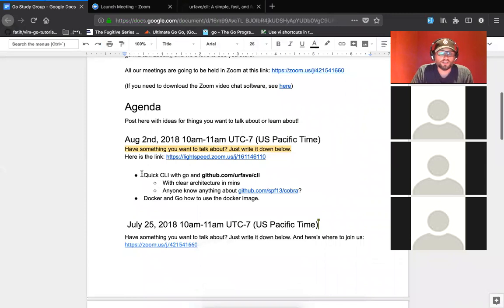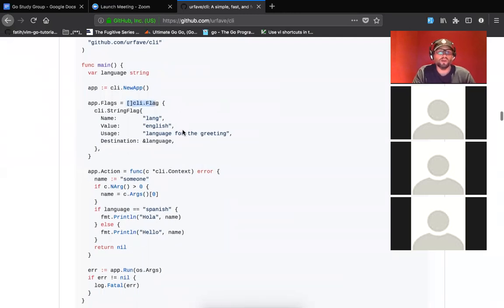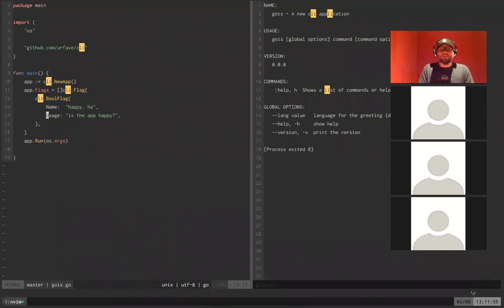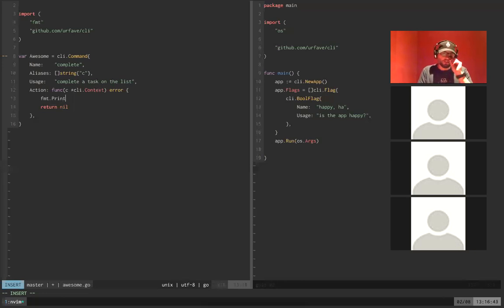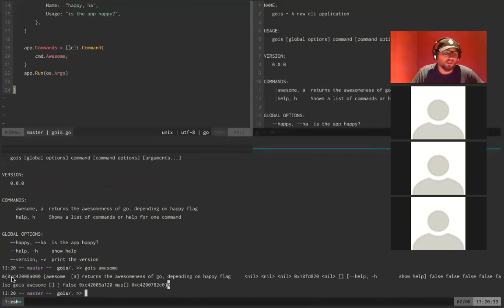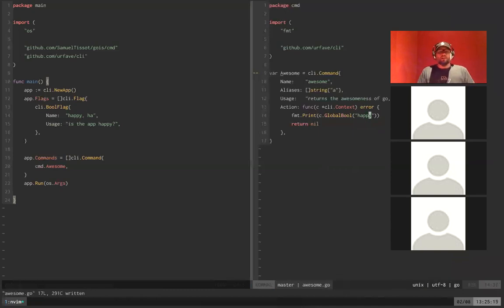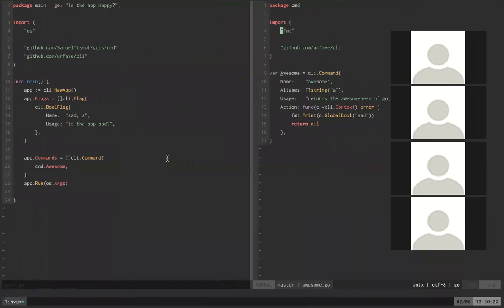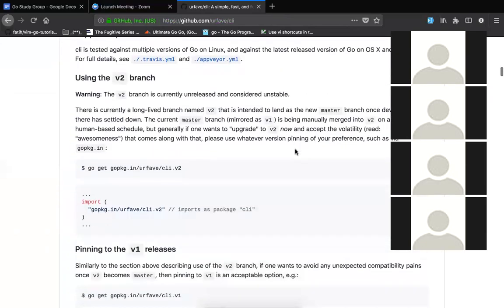2018-08-02 Go Study Group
We had a great time today!